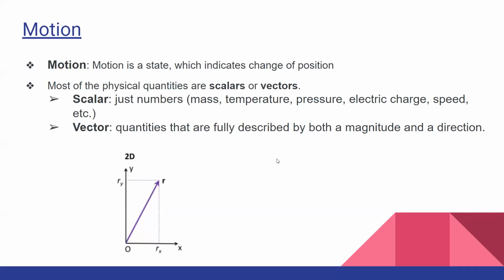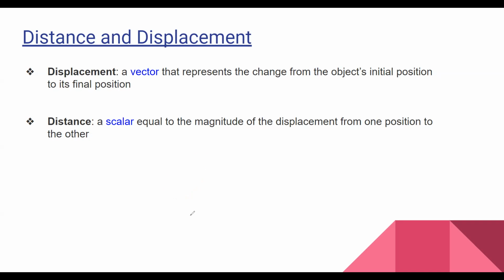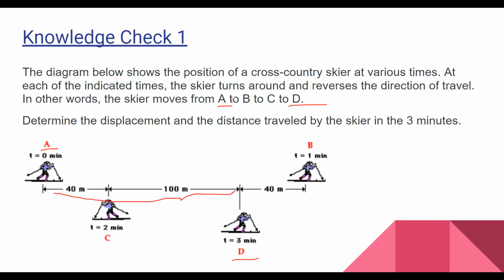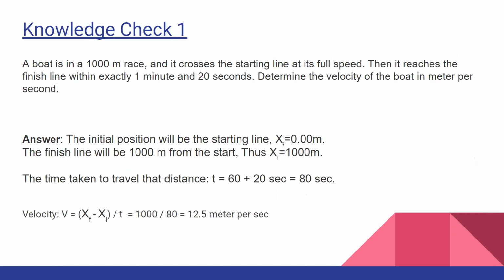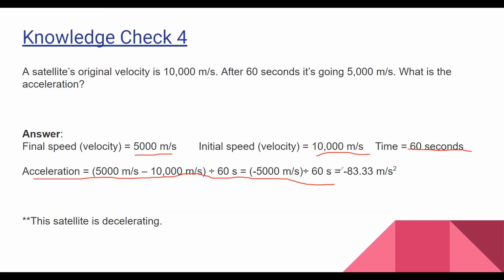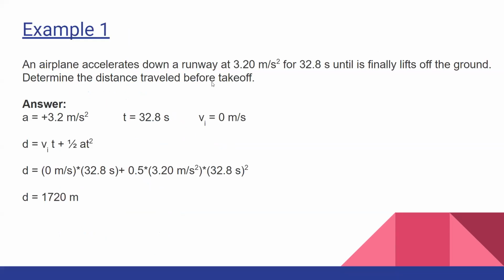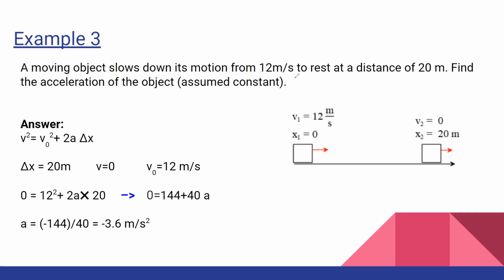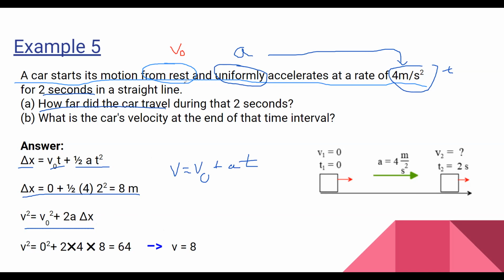Physics Club Session 1